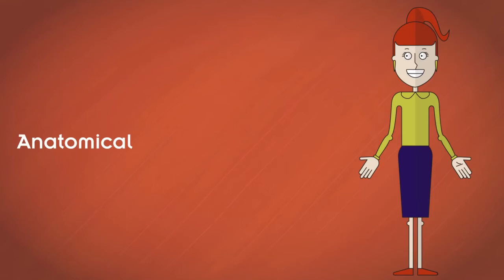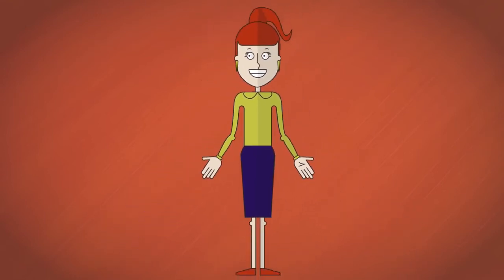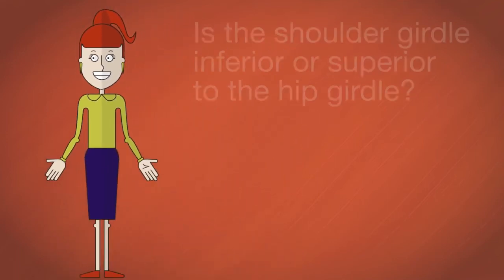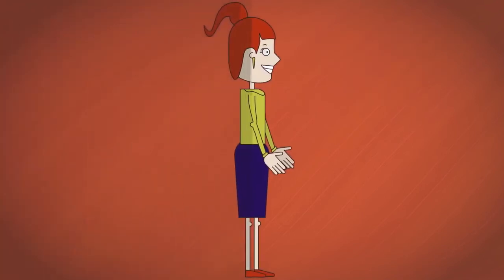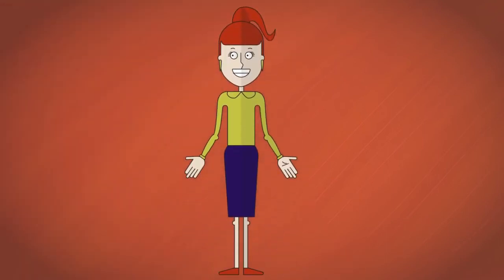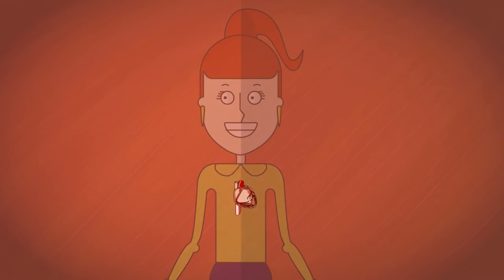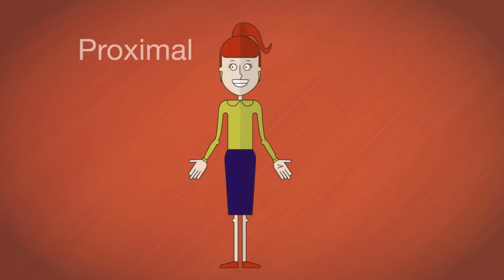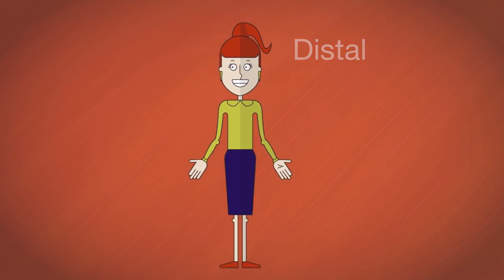Anatomical Terminology Relative Position Biology